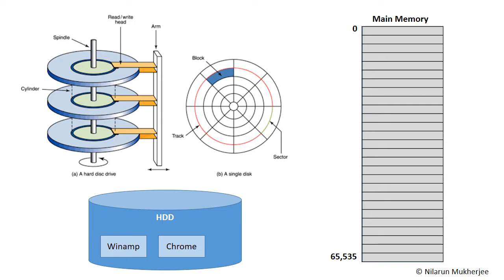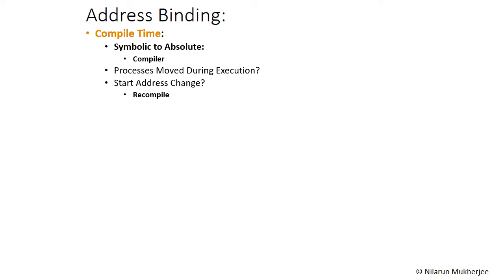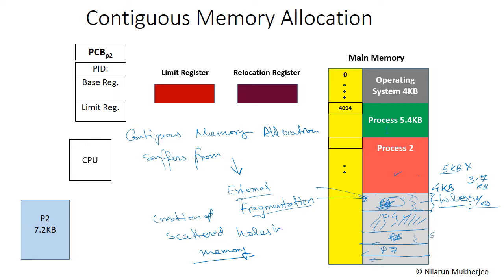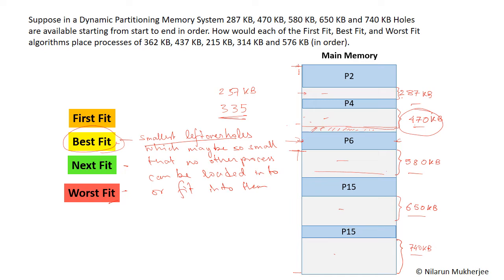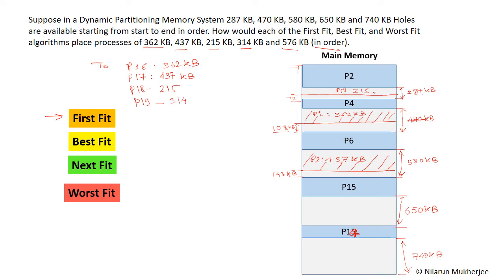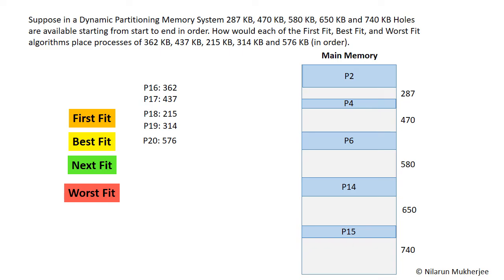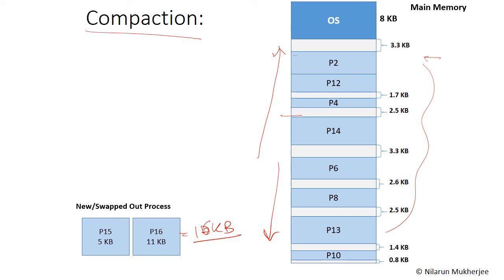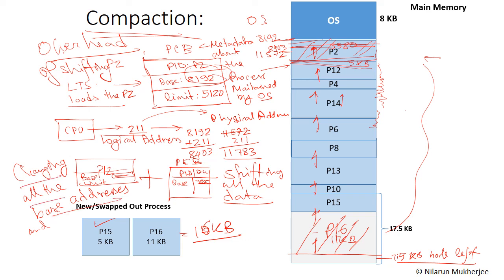Memory Management Module 1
Memory Management, Contiguous Memory Allocation, Placement Strategies, Compaction